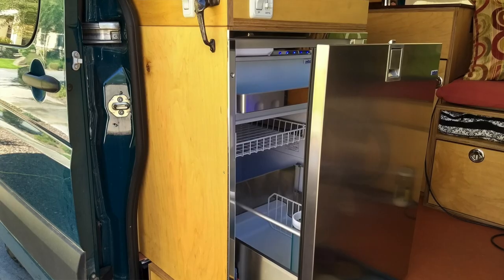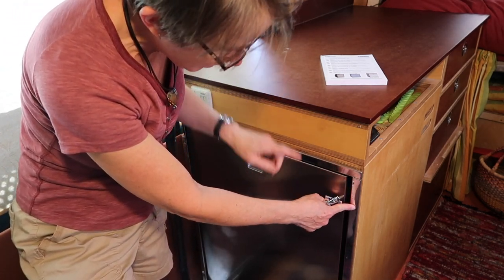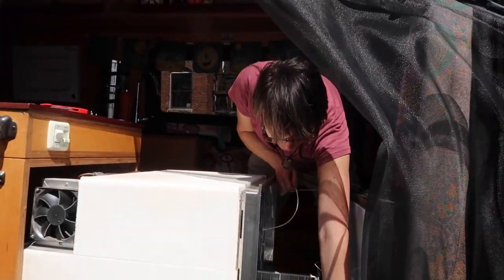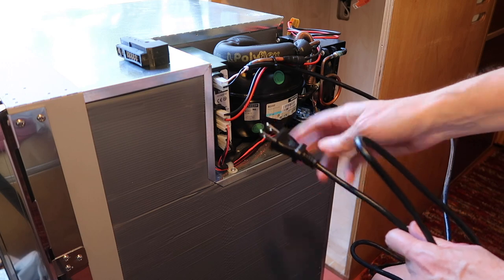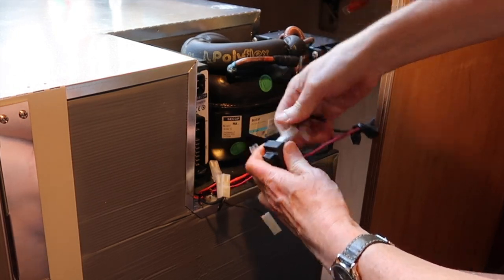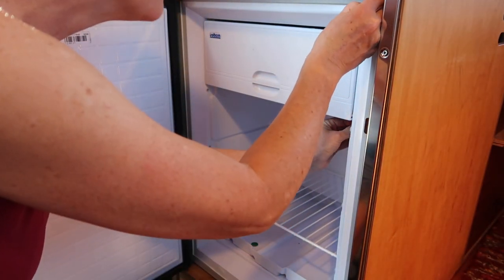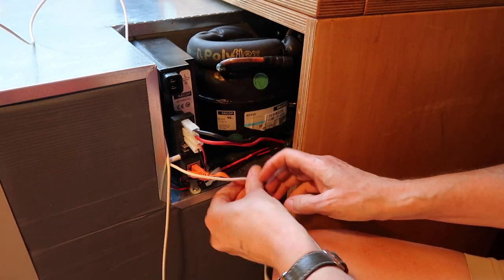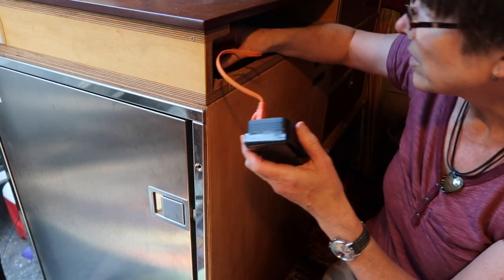Not Cool, Fridge! | Isotherm INOX Drawer 130 Replacement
Replacing my Isotherm INOX Drawer 130 Refridgerator with an Isotherm CR90 Freezer.  Turns out the coolest vanlife fridge can't keep it's cool!

Gear & Accessories:
3qt Instant Pot
3qt IP Inserts